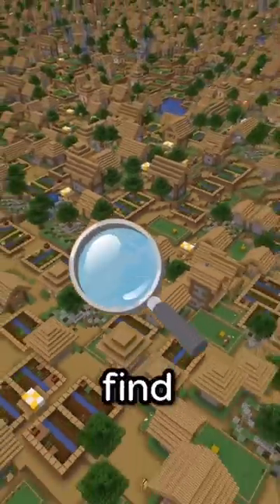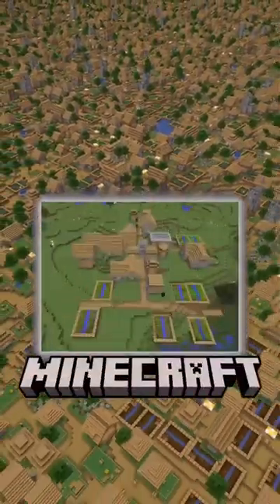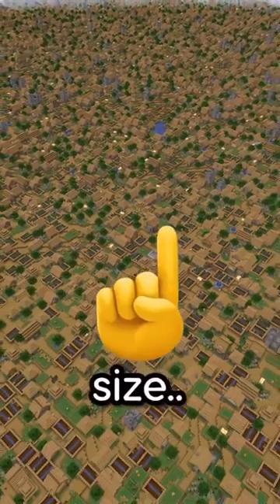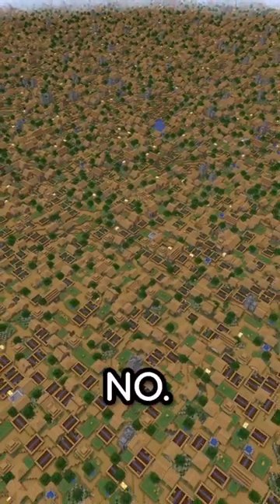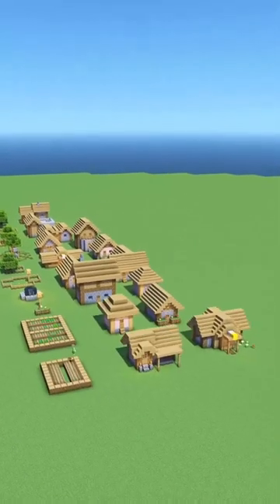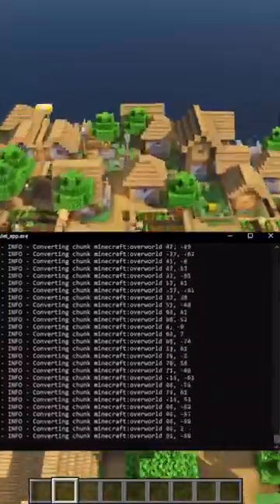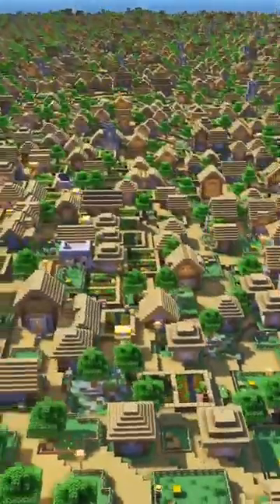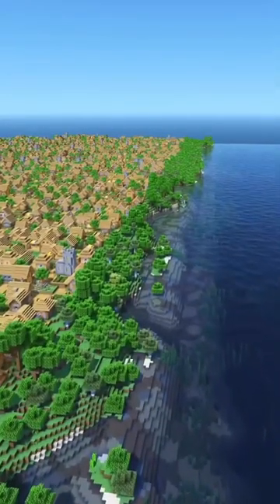So Cool 😎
Minecraft Longplay Episode 1 - Exploration and Mining (No Commentary)

Call Of Duty Black Ops 3 in 2023